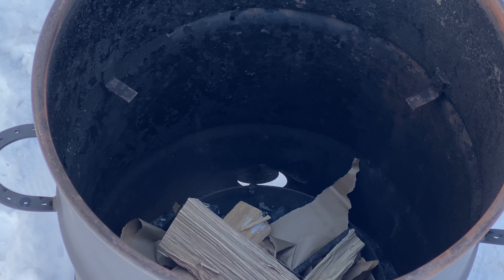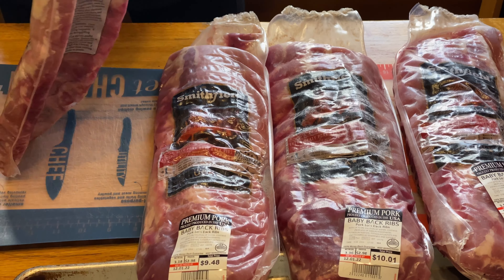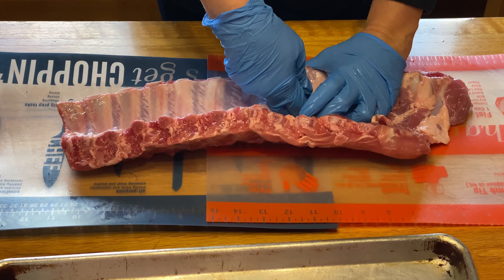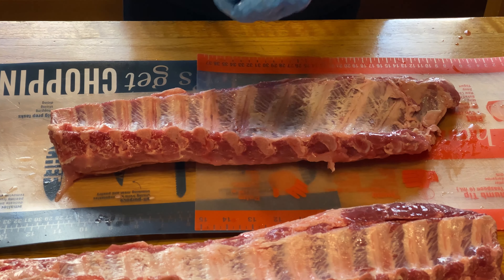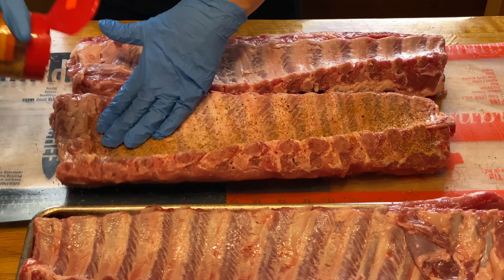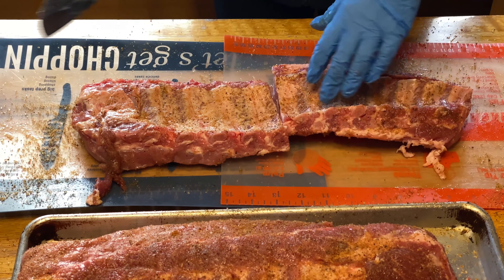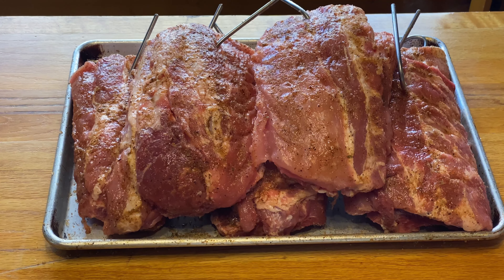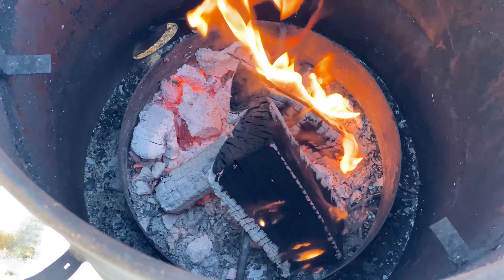How To Smoke Baby Back Ribs! 😋🍖🔥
I show you how to smoke baby back ribs. I use a barrel smoker, but you can use any kind of smoker to smoke your ribs. I smoke pork baby back ribs.

To smoke ribs like I do in the video, you will need:
pork baby back ribs
Big Poppa Sweet Money rib rub (or rub of your choice)
tin foil
hickory wood
applewood chucks
lump charcoal
a barrel smoker (but you can smoke your ribs on any smoker using the same method)
apple juice and a cast iron container to put in the smoker (optional)
After I smoke the ribs, I like to cook them on the grill, I season them again, and add BBQ sauce when grilling the ribs.

@CabinSquirrel?sub_confirmation=1.